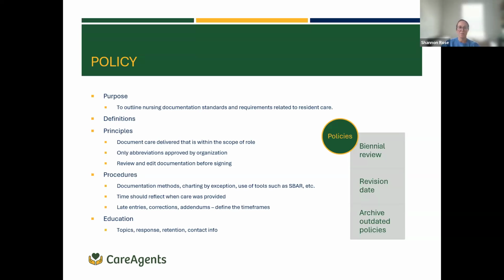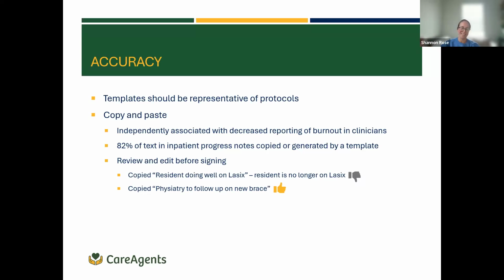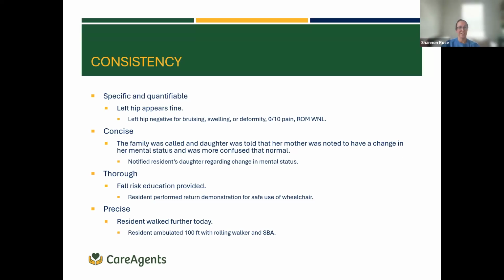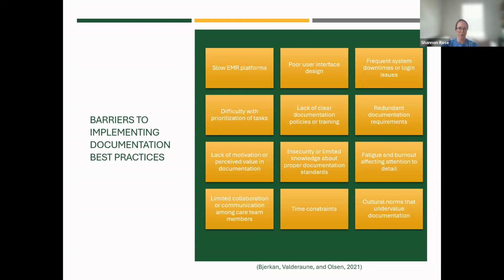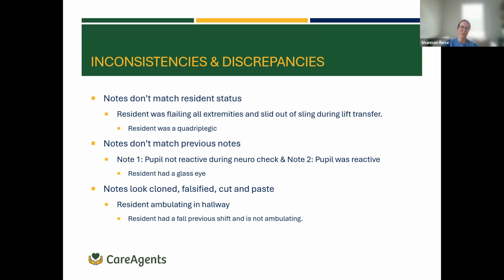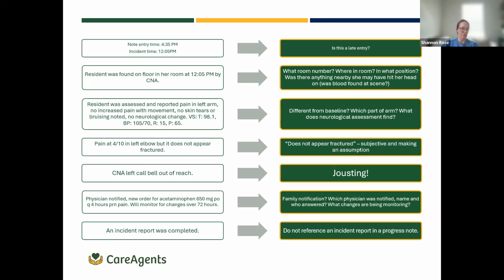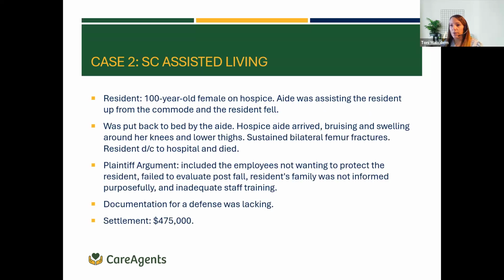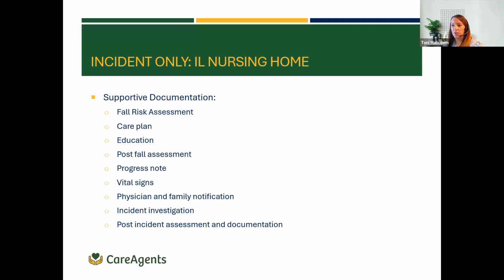Defensible Documentation: Protect Your Senior Living Community After a Fall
Learn how to respond after a resident fall in senior living while protecting both care quality and your organization’s liability.

This webinar covers defensible documentation, legal case studies, and proven strategies for administrators, clinicians, and risk professionals to reduce risk and strengthen post-fall protocols.